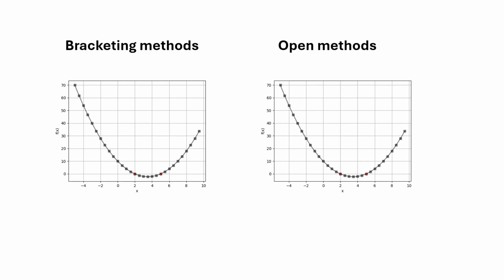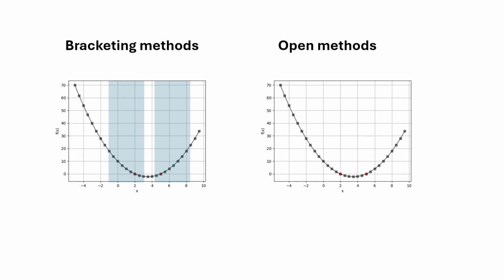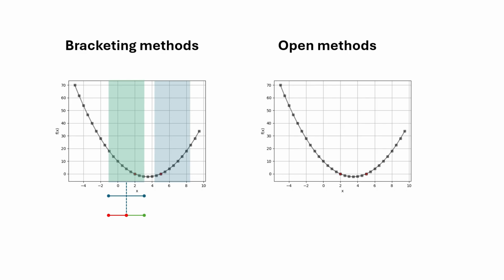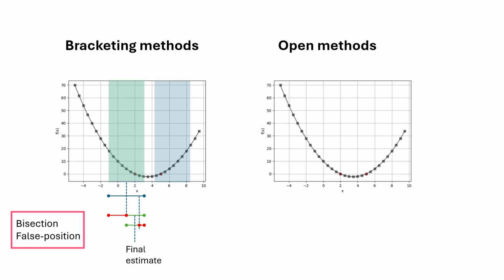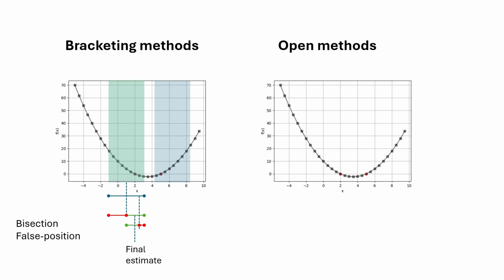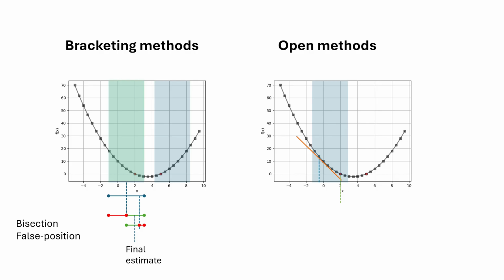Root Finding: Bracketing vs Open Methods Clearly Explained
Master Root-Finding Algorithms in Python: Bracketing vs Open Methods Demystified

Dive into the fundamental concepts of numerical methods for solving equations! This comprehensive tutorial clearly distinguishes between bracketing methods (like the bisection method) and open methods (including Newton-Raphson and secant approaches).

Key Learning Outcomes:
• Understand the mathematical theory behind root-finding algorithms
• Learn how to implement these methods in Python from scratch
• Discover practical applications in engineering, data science, and computational mathematics
• Develop skills in numerical analysis for real-world problem solving

Whether you're a Python beginner exploring computational mathematics, an engineering/math/computer science student, or a developer building numerical tools, this video provides a solid foundation in these essential algorithms.

We'll explore how bracketing methods guarantee convergence by maintaining root boundaries, while open methods offer faster convergence with initial guesses. Through clear explanations and Python code examples, you'll gain confidence in applying these techniques to your projects.

Perfect for exam preparation or enhancing your computational skills toolkit!

💡 New to numerical computing? Start here and build your expertise step-by-step.